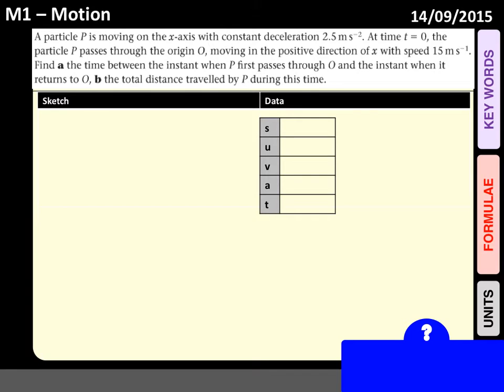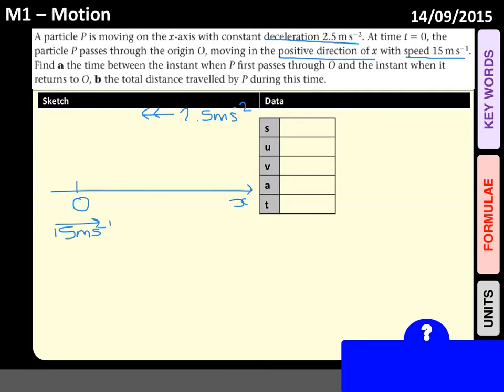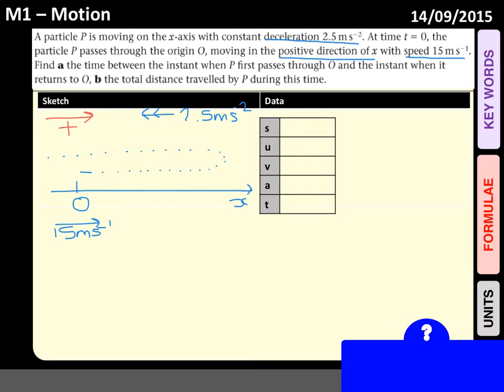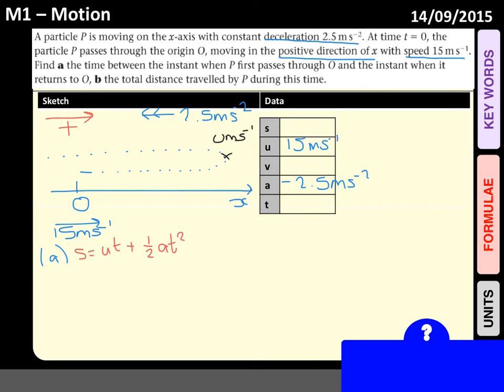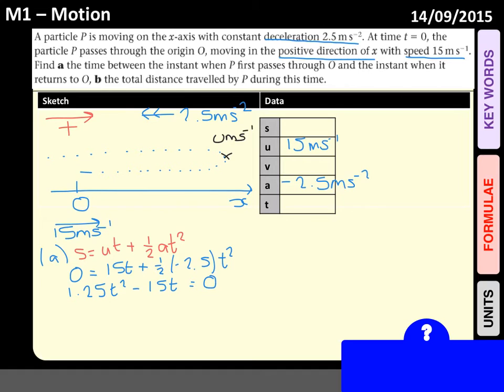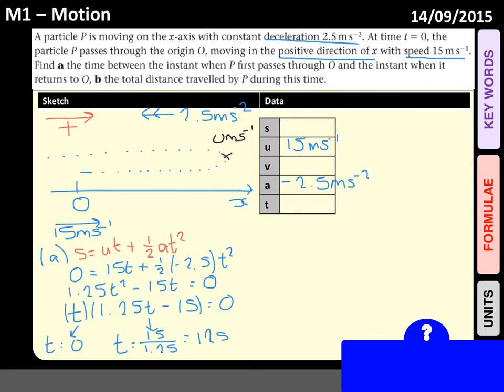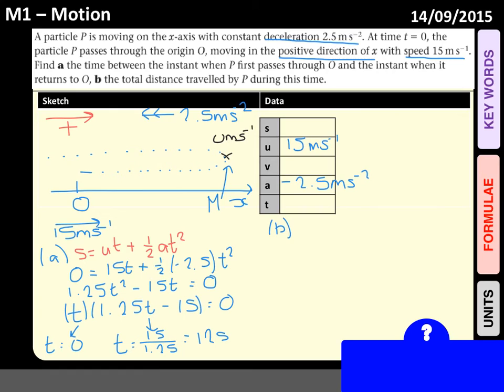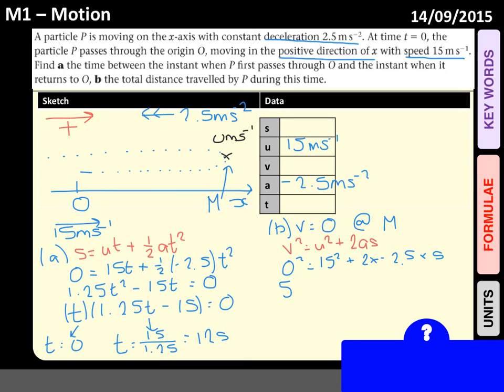M1 - Motion - Change of Direction - e.g. 3